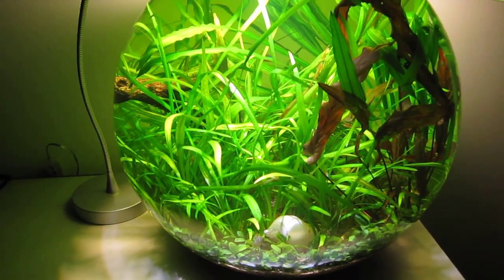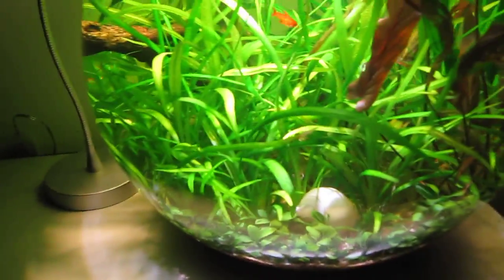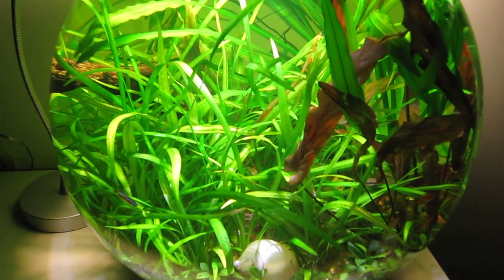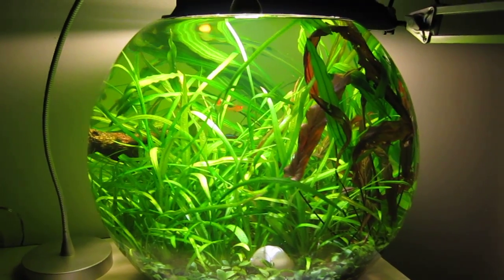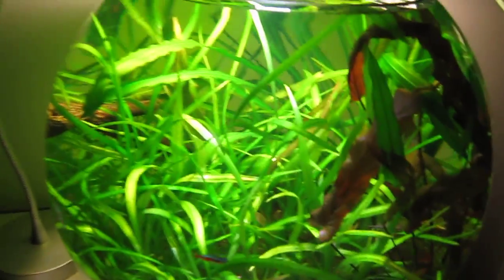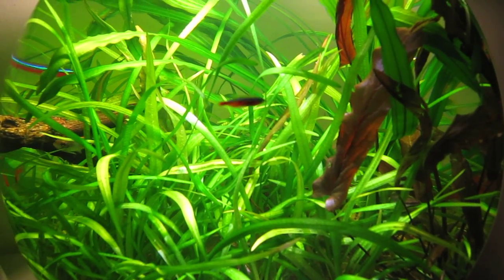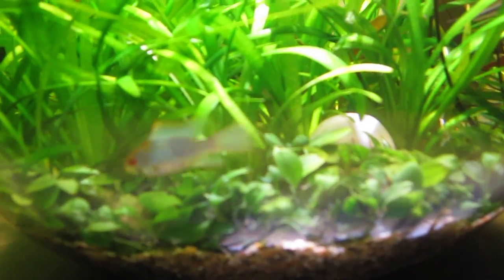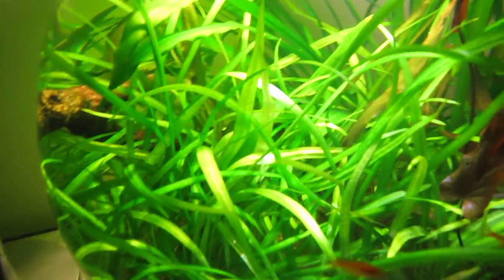Jungle Bubble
Presenting "Jungle Bubble", my entry into the Aquatic Gardeners' Association 11th Annual Aquascaping Contest (2010). It's about 31 liters in total volume (I think I said 35 by mistake) and 40 cm in diameter. This bowl requires no filtration, as the plants provide it themselves. The water is still crystal clear after a week. Apart from light (11W fluorescent and 4W LED, both from IKEA, 13 hours/day), CO2 (about 0.7 bubbles/second for 10 hours/day), and Tetro Pro Colour food, I add only Seachem Potassium, Iron, and Trace, in doses of about 50-100% of advised levels, once or twice a week, depending on plant health and algae level. Algae does slowly accumulate as pinpricks on the glass, which I remove during my weekly maintenance cycle, along with any plant leaves that I choose to trim. I change about 80% of the water per week, not because it needs so much, but because it allows me access to the plants at the bottom of the bowl for trimming. Fish: 3 cardinal tetras, 2 ember tetras, 2 blue ram cichlids, 2 otocinclus catfish, and 2 Yamato (Amano) shrimp. I feed them once a day in an amount that can be eaten in about 10 minutes. I have no heater, as I live in the tropics. (Contrary to what I said in the video, I suppose my temperature is stable enough year-round, although I don't have a way to place the bowl in the sun and keep it cool enough.)

A word of warning: as you can see in my other video about silvertip tetras (which were sent back to the store for bad behavior), this bowl went through a lot of algae problems before finally stabilizing into the prosperous state you see here, after about 6 months. I also needed to replace my limestone rock with a granite one that was more chemically inert. But there you have it -- a nearly self-sufficient ecosystem with no moving parts needing maintenance, or wasteful and expensive filter cartridges that end up in landfills! A balanced bioload (plants vs. fish) is critical.

UPDATE September 3, 2012:

Where to buy the bowl:

Many people have asked me this. It's made by a glass manufacturer in China, and is also available for sale in glassware shops in Singapore and Vietnam. Because the bowl was given away long ago, that's all the info I have.

Personal note:

I'm very pleased to see that so many of you have enjoyed Jungle Bubble! I do hope that you have learned something useful about creating natural beauty with a minimum of resources. If you try something similar, then go ahead and post a video response. I studied the work and environmental philosophy of Takashi Amano of Aqua Design Amano, who has been my great inspiration in this field.

I never log in here, so if you have questions, please direct them to others in the comments. Happy aquascaping!